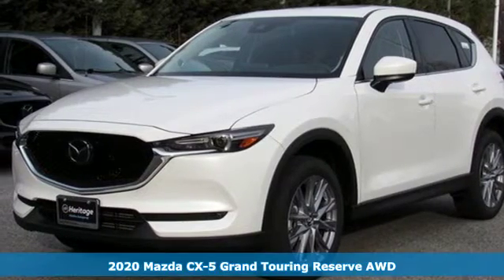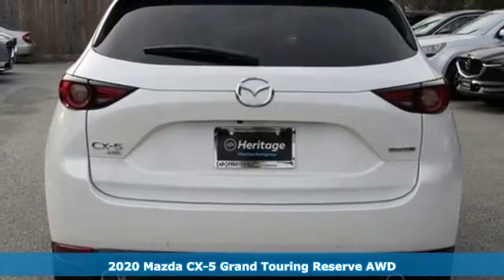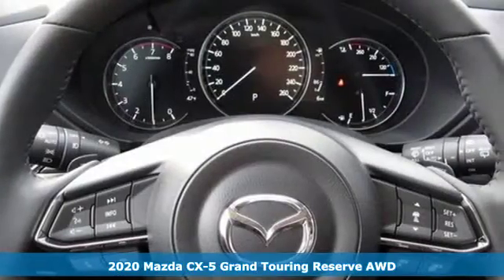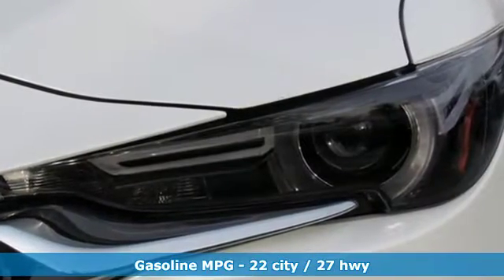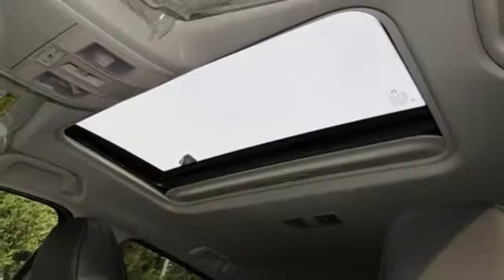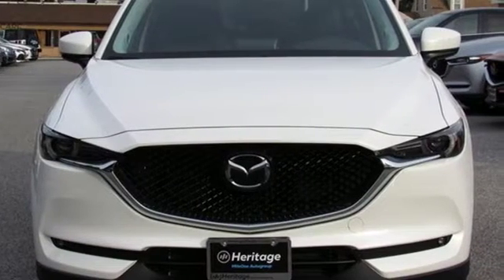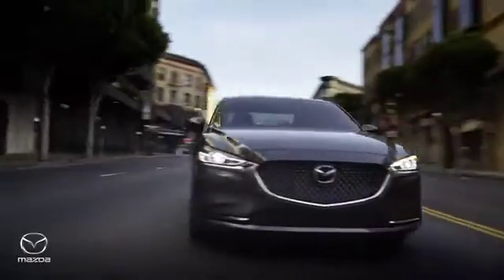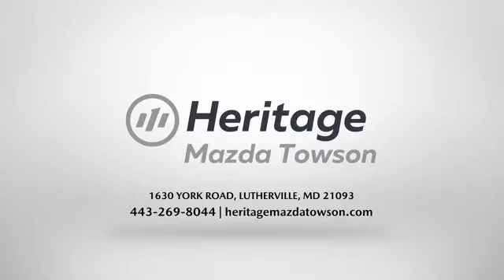New 2020 Mazda CX-5 Lutherville MD Baltimore, MD Z0746244O - SOLD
Year: 2020
Make: Mazda
Model: CX-5
Trim: Grand Touring Reserve
Engine: 2.5L 4-Cylinder
Transmission: 6-Speed Automatic
Color: White
Interior: Black
Stock #: Z0746244O
VIN: JM3KFBAY4L0746244

Address:
1630 York Road